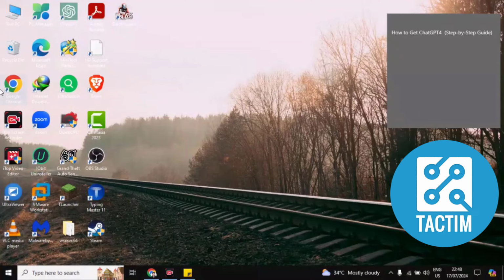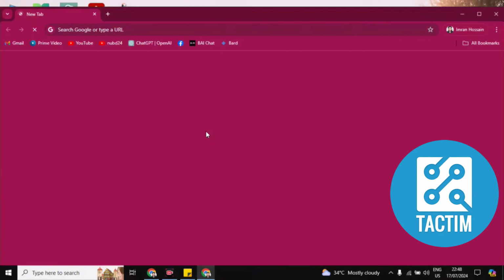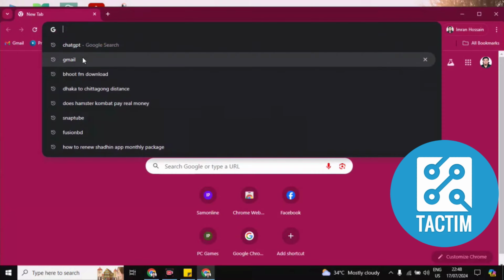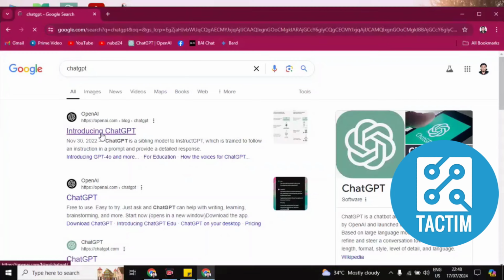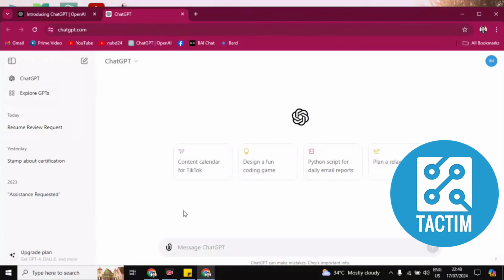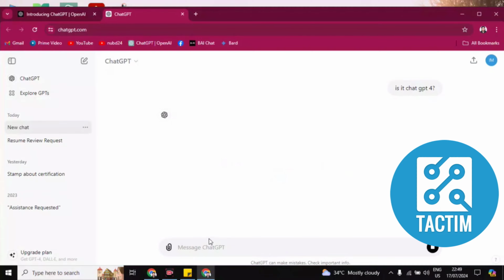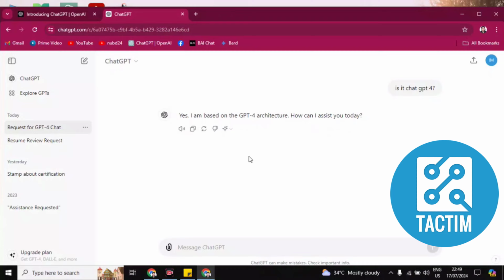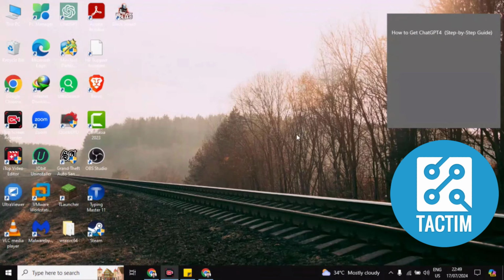How to Get ChatGPT4 2025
In this video, we walk you through the process of accessing and setting up ChatGPT-4 in 2024. Whether you're looking to integrate it into your applications or just want to use it personally, we've got you covered with step-by-step instructions and tips. Don't miss out on this latest advancement in AI technology!